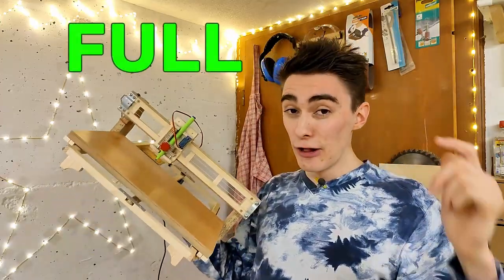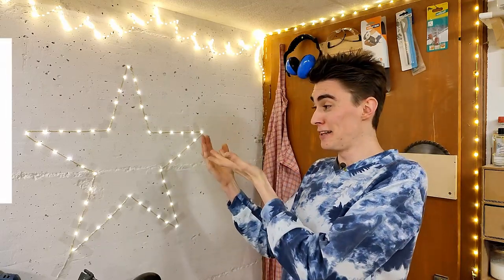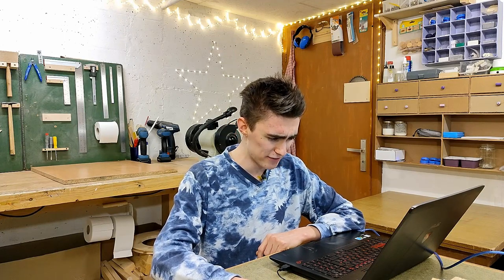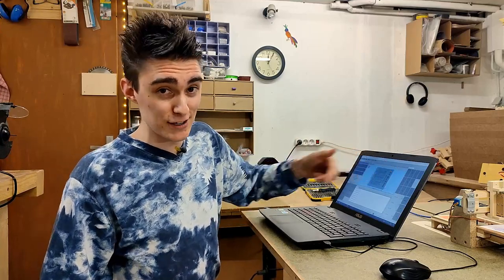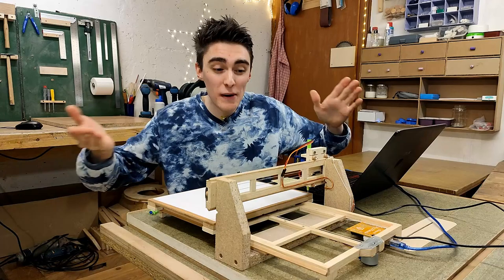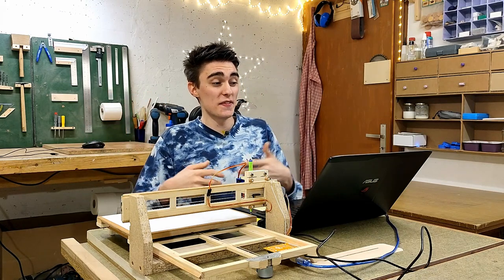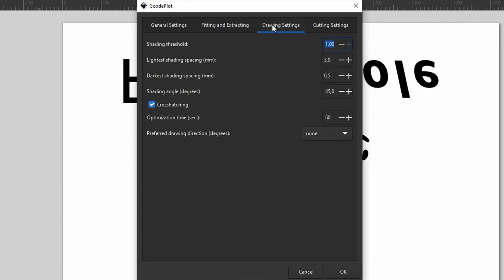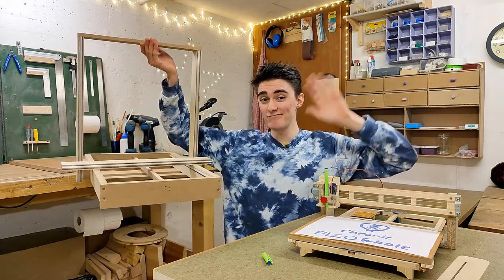How to PROGRAM your pen plotter with 28BYJ-48 steppers + RC servo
for lower prices on multi-layer PCBs and to win a free prototype for a Christmas theme design!
Because nobody else did it, this video is a full beginner's guide to setting up and programming DIY pen plotters with 28BYJ-48 steppers and a servo for the pen! Whether you just want your plotter working, or full on plan on getting into CNC routing or laser engraving/cutting, in this video I explain in-depth EVERYTHING you need to know about software on the computer, as well as GRBL, the firmware running on Arduino based CNCs!

If you enjoy my content, from now on you can support this channel on Patreon where you also get the code, engineering drawings and other files to easily replicate my projects!

Chapters:
0:00 What to expect
1:30 Step 1: Arduino IDE
2:02 Step 2: Install Universal Gcode Sender
3:54 Step 3: Identify software requirements
7:31 Step 4: Install GRBL Arduino library
9:44 Step 5: Try it out and FAIL!
13:39 Step 6: Identify the problems
21:04 Step 7: Fix the bugs & adapt GRBL to the CNC
24:24 Step 8: GRBL settings
32:29 Step 9 Install GcodePlot
36:29 Step 10: Configure GcodePlot & export G-code
39:55 Step 11: Adapt the G-code
41:07 Plot something!
42:02 Conclusion
42:50 Additional information
44:00 Channel updates
45:13 Outtro

Additional links (not needed to replicate what I did in the video but good to have anyways):